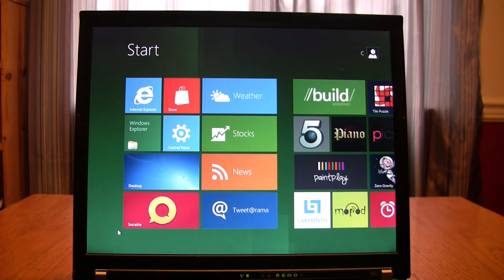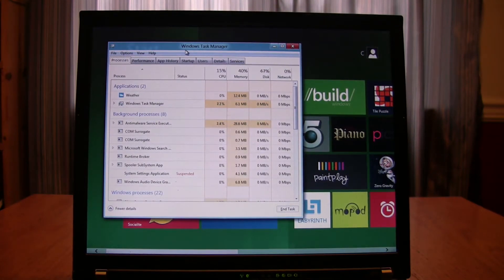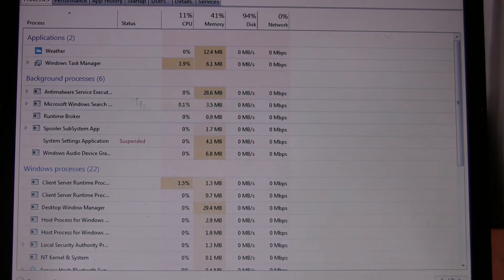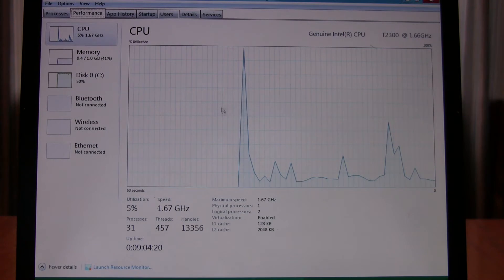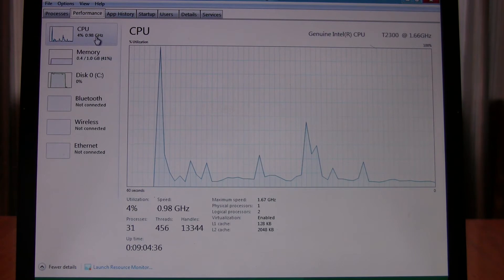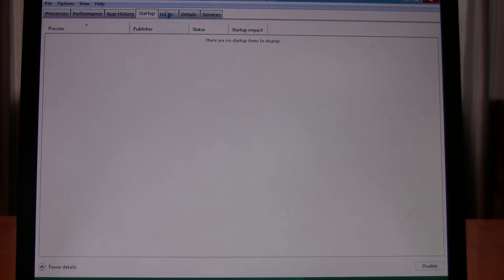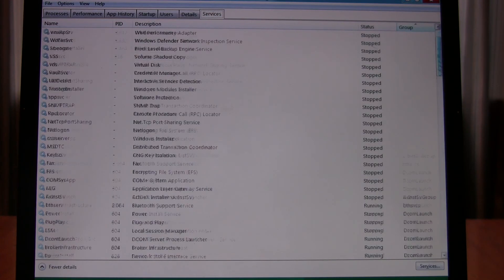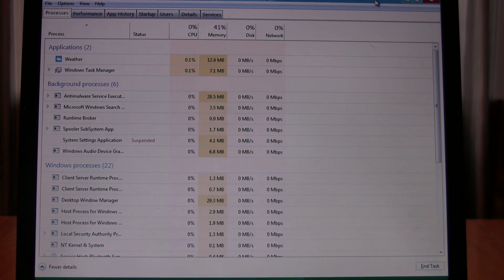First look at Windows 8 installed on IBM Thinkpad laptop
Installed Dev edition on older IBM laptop to take a look at upcoming Win8.